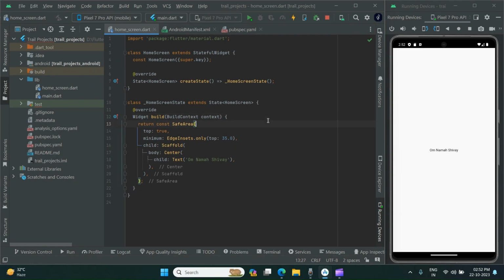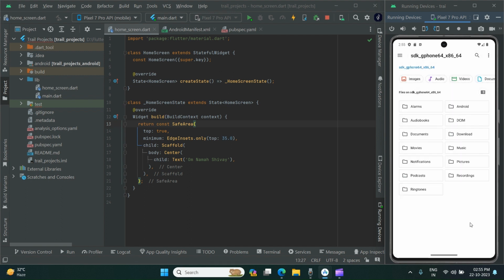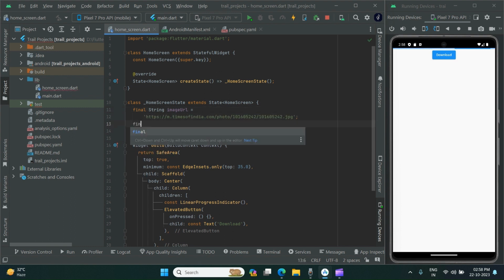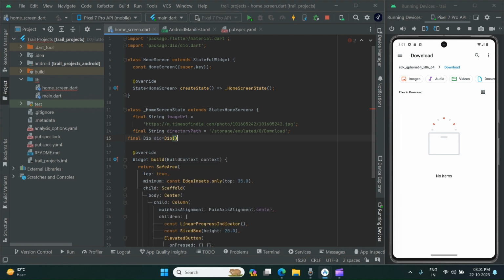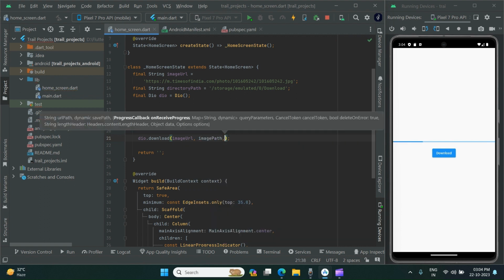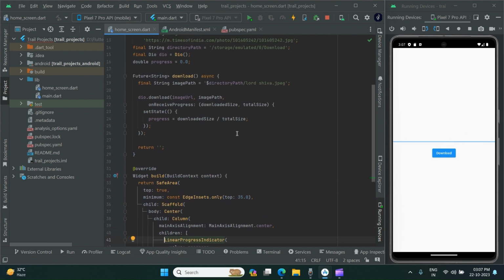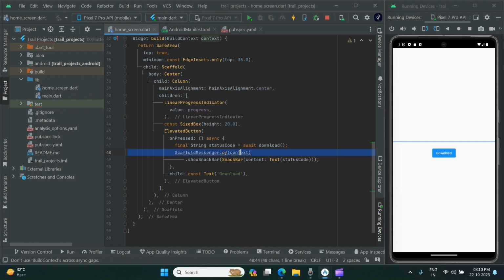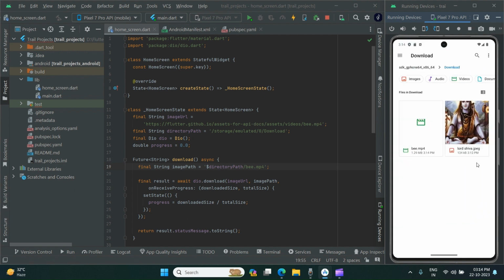Store File on Android : Flutter Part 1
Welcome to our tutorial on Android file storage! Are you an app developer aiming to store files on Android devices without the hassle of requesting permissions? Look no further!

📁 Video Highlights:

Android 11 (API 30) & Beyond: This tutorial is tailored to Android 11 and above devices in compliance with Google Play Store's latest policy. We'll guide you through the specifics of file storage on these systems.

Permission-Free Approach: Discover how to access directories without requesting read or write permissions. We'll explore techniques that are both efficient and Play Store compliant.

Publicly Accessible Directories: Rest assured, the directories we work with are publicly available and adhere to Google Play Store's policy.

Practical Demonstrations: We'll walk you through practical examples to ensure you grasp the concepts and can implement them in your Android app development.

🚀 Why This Matters:
Google Play Store's new policy affects how Android apps handle files. By learning how to navigate these changes effectively, you'll stay ahead in app development, ensuring your users have a seamless experience.

This tutorial is a must-watch for both novice and experienced developers who want to streamline their app development process in accordance with the latest regulations.

🔗 Helpful Resources:

GitHub Repository: Access the project's source code to dive deeper into the implementation.
Official Android Documentation: Explore Android's official documentation for more insights.
We welcome your questions and comments below, and we're here to assist you on your journey in Android app development.